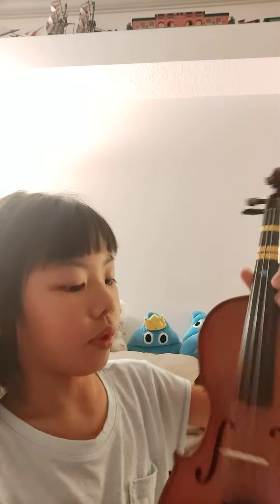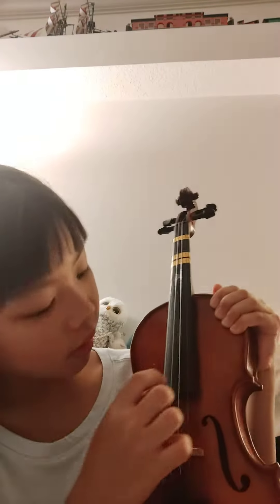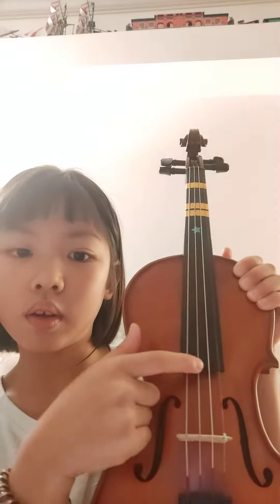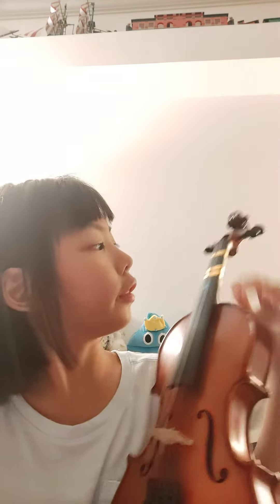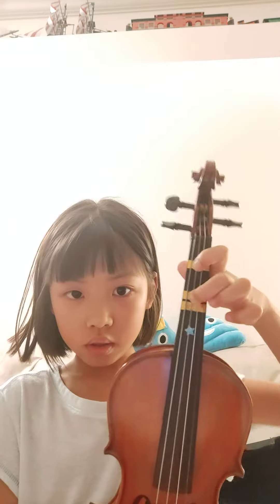How to play Hot Cross buns! 🎻